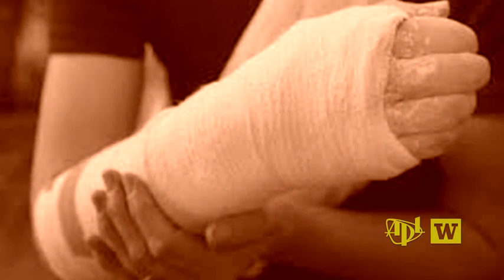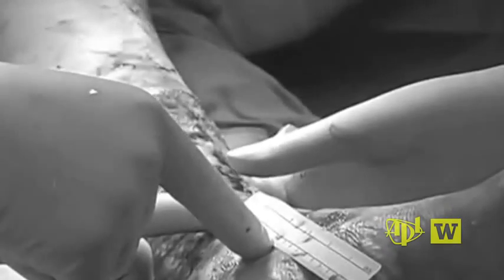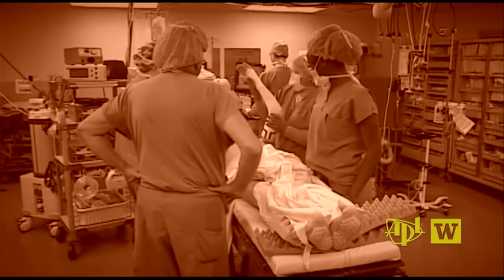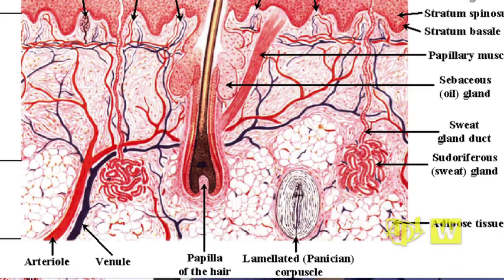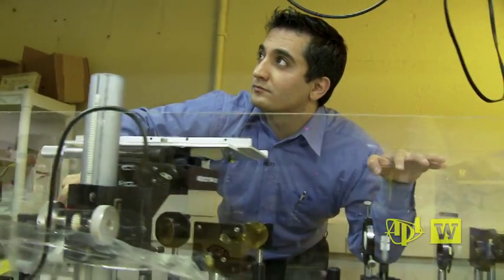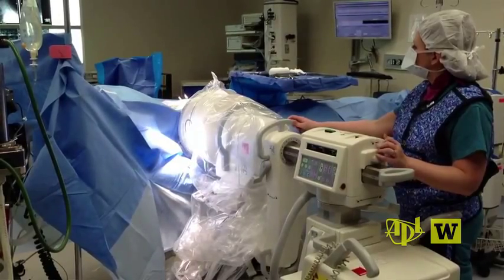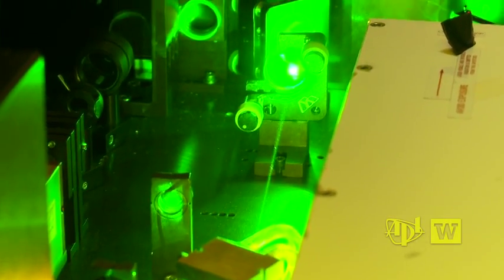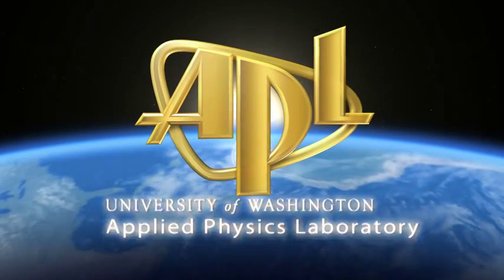New Imaging Technique to Assess Burn Injuries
Terahertz spectroscopy methods may improve the accuracy rate of burn diagnostics. The terahertz part of the electromagnetic spectrum (frequencies between 100 GHz and 10 THz) is highly absorbed by water molecules, so terahertz imaging is sensitive to the water content of tissue. Further, terahertz wavelengths are about the same size as discrete normal skin structures, such as the microvasculature, sweat glands, and hair follicles. The more of these structures that survive the burn injury, the more likely the wound will heal.

In studies combining these terahertz spectroscopy imaging modalities, researchers believe they have improved the ability to differentiate severe burns that will require surgical intervention from partial thickness burns that will heal with supportive care.